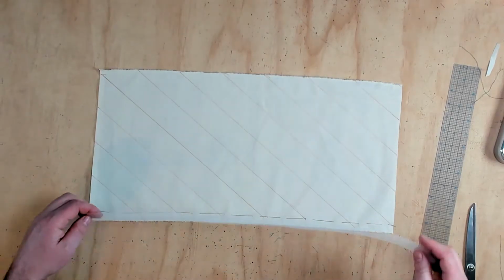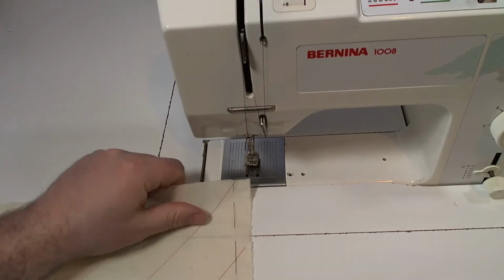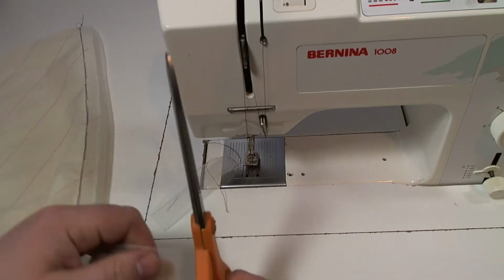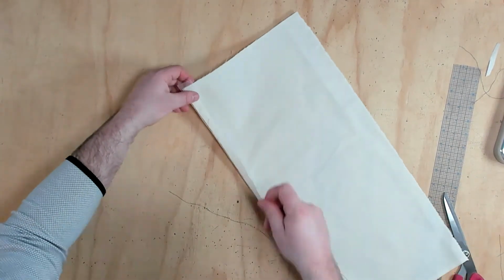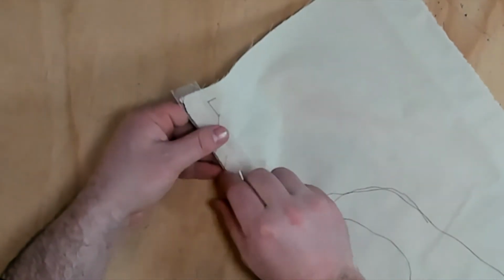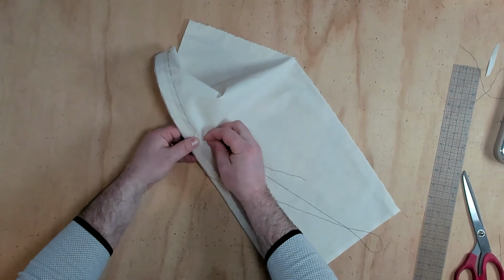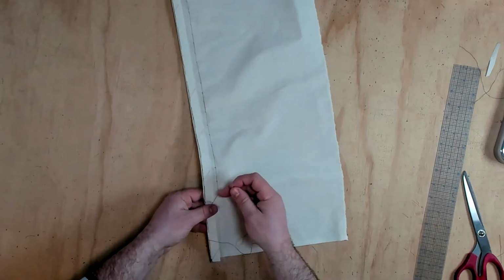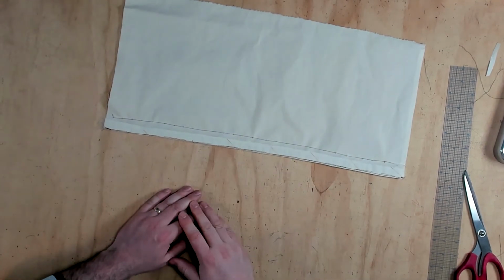Horsehair Braid Application (For Outer Skirt Hem)